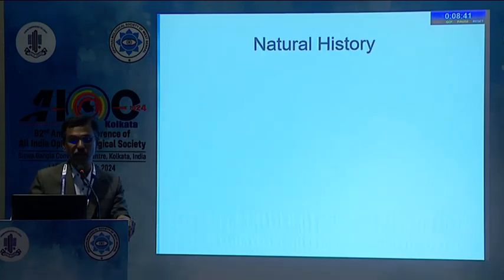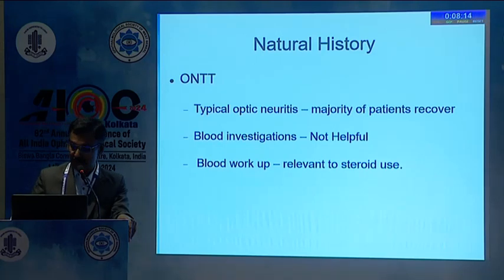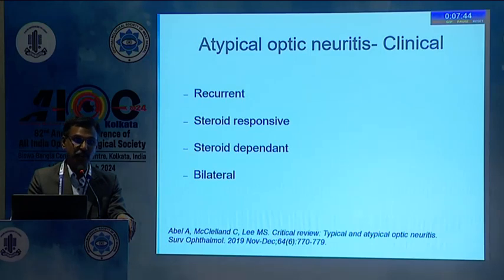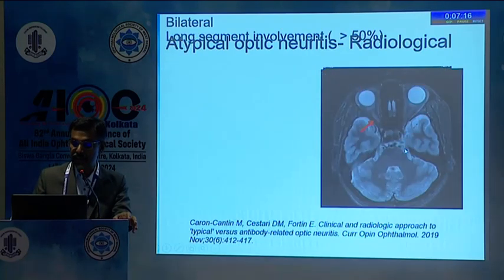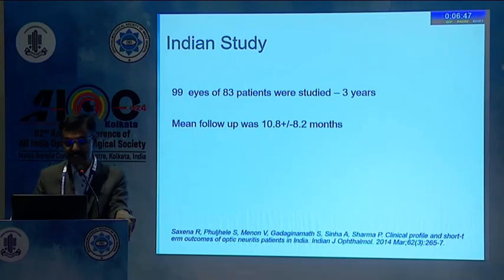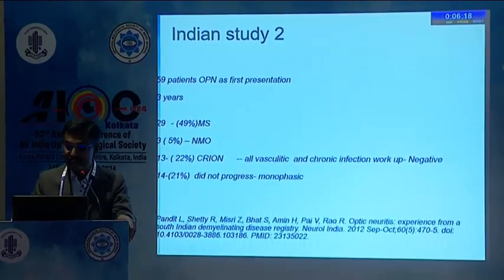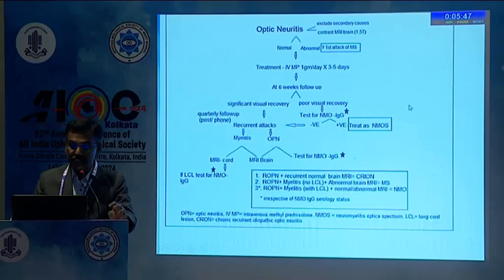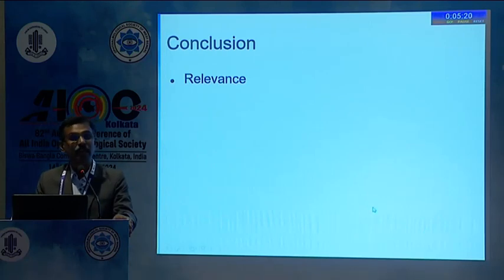AIOC2024 IC328 Topic Dr Mahesh Kumar Do we need to investigate optic neuritis routinely